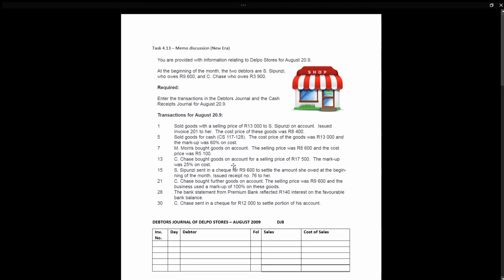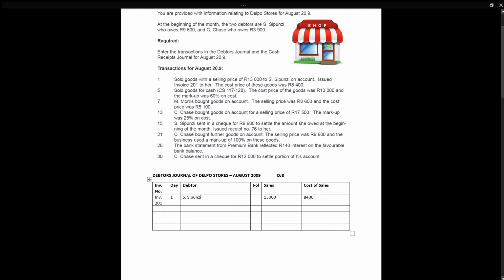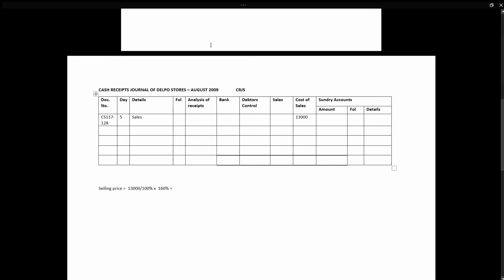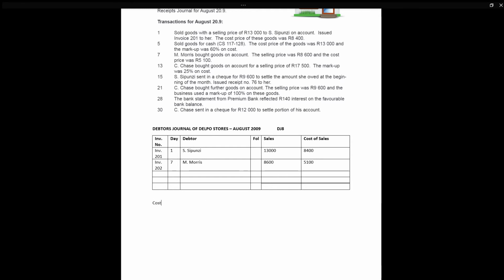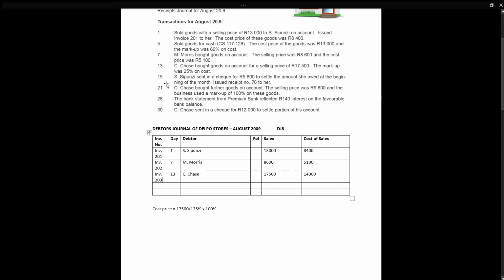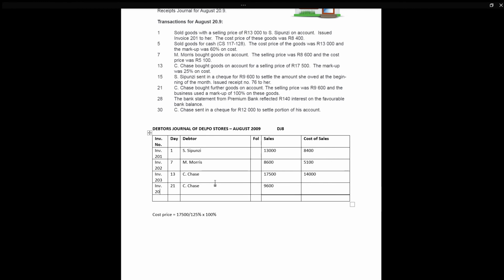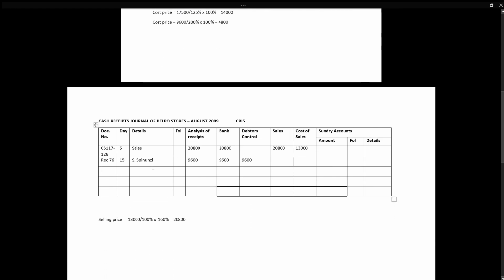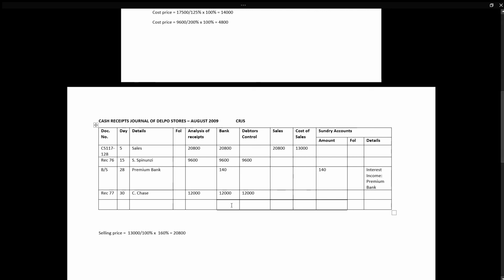Grade 9 EMS Task 4.13 Memo Discussion New Era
This video is a memo discussion on Task 4.13 New Era